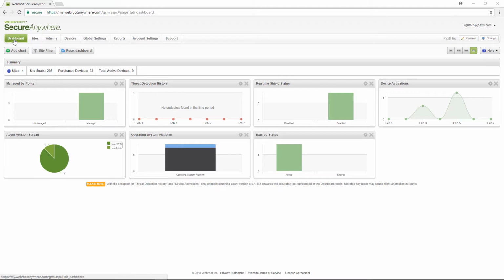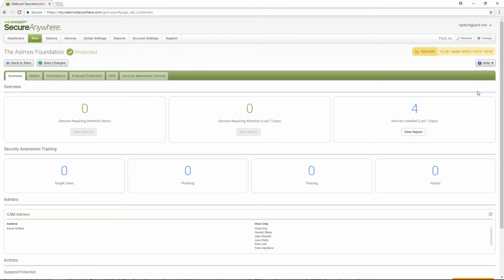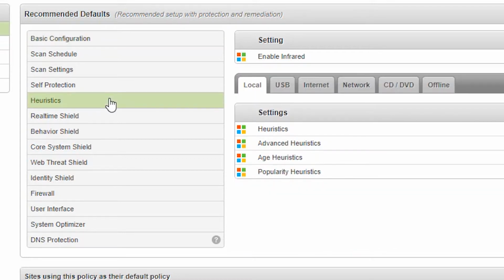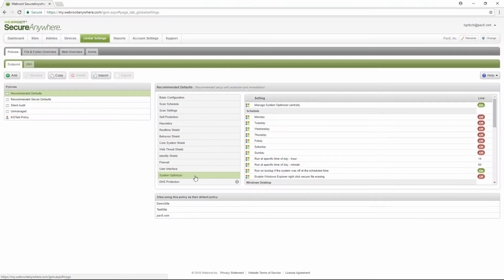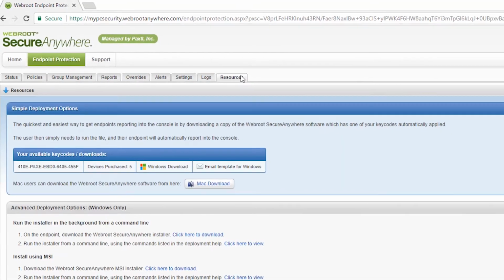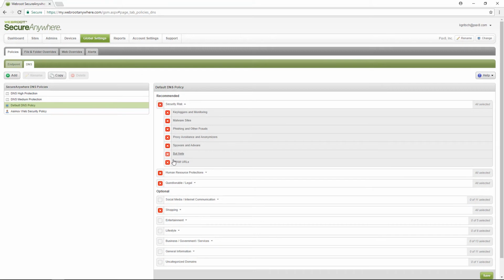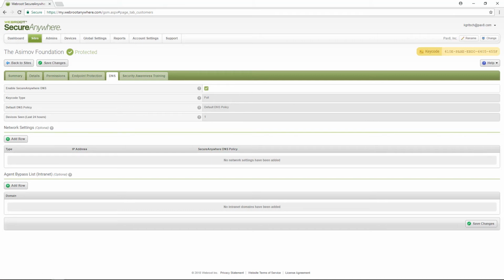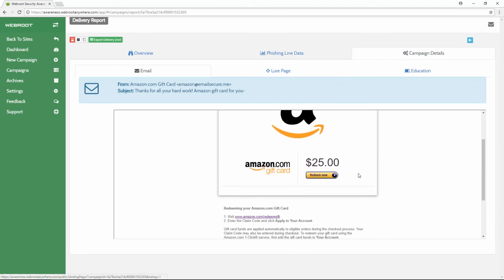Demo on Demand Webroot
Webroot Secure Anywhere is built for Managed Service Providers. This is truly Software as a Service, meaning it is entirely cloud based and does not require any on-premises hardware.